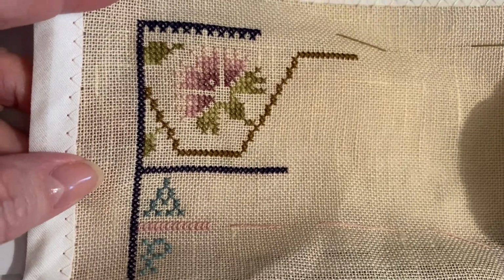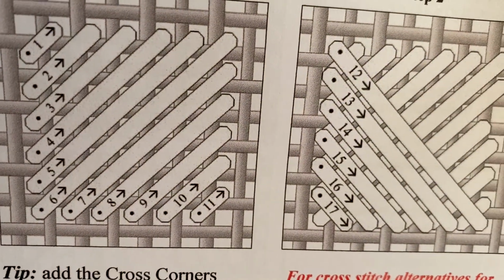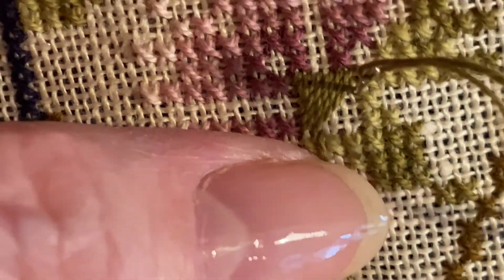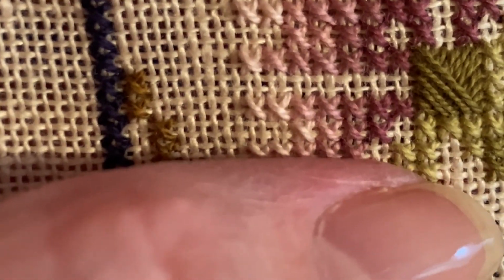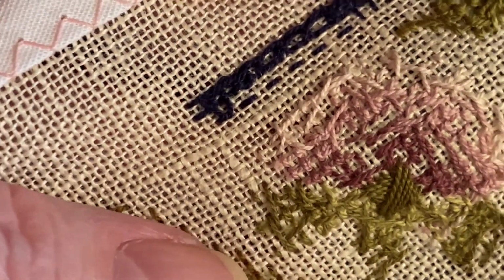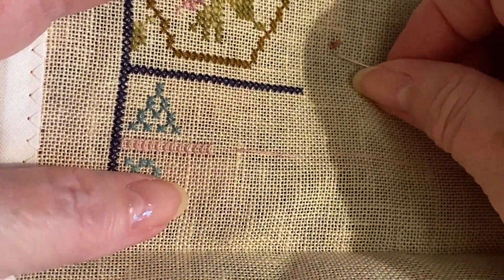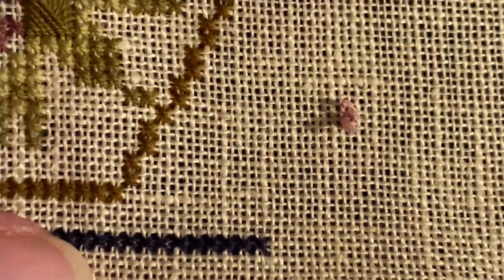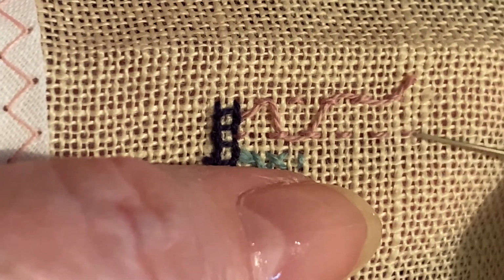Hare &Basket Lesson 2